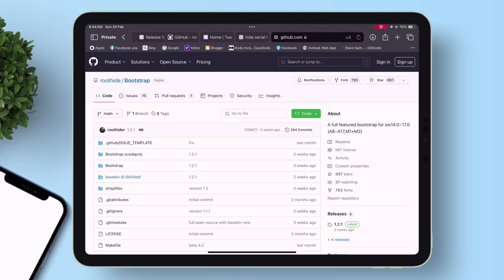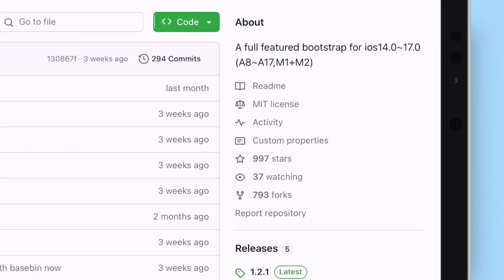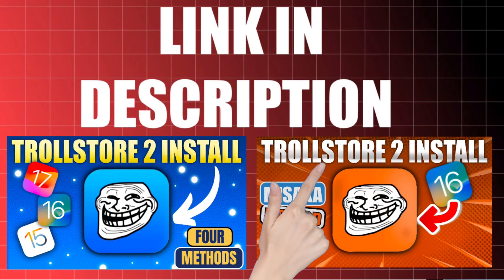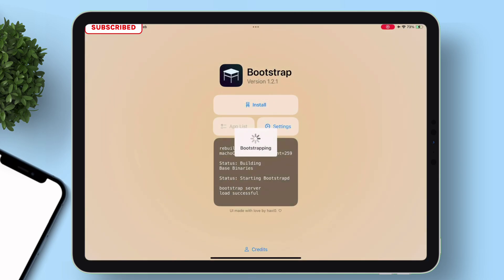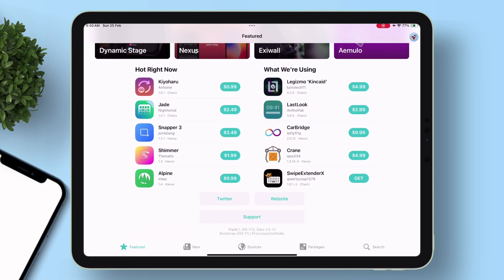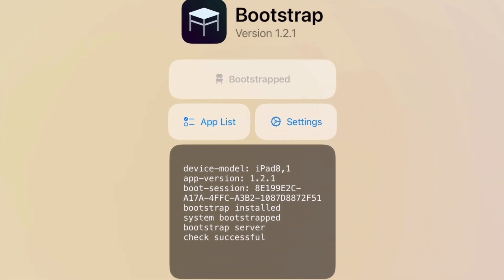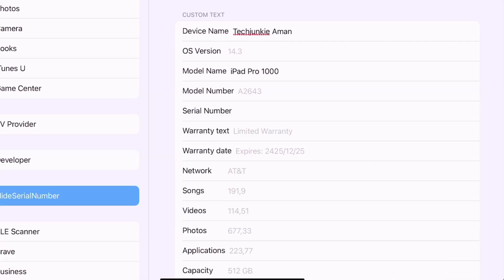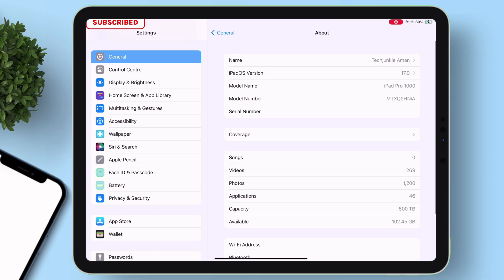Installing Bootstrap iOS with RootHide : Rootless Jailbreak Tweaks | iOS 14 to iOS 17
Learn how to install and use RootHide Bootstrap effortlessly in iOS devices for seamless rootless Jailbreak tweaks and customization.

This comprehensive tutorial guides you through the seamless installation and usage of RootHide Bootstrap, enabling rootless tweaks and customization without compromising your device's security. Say goodbye to traditional jailbreak methods and embrace the simplicity and safety of RootHide Bootstrap for an enhanced iOS experience.

 💬 Lets Join Over My Social Handles 💬